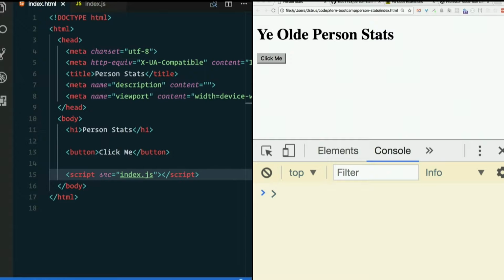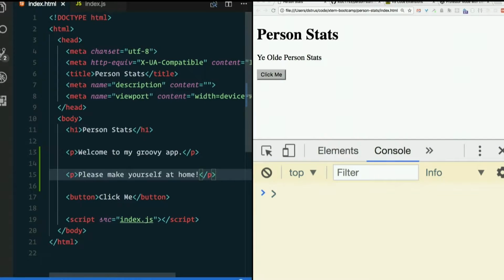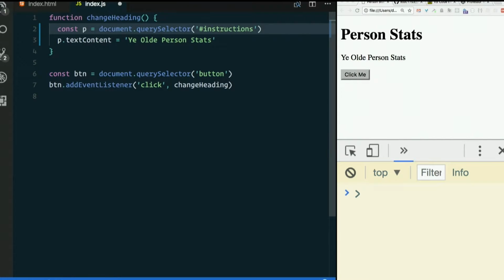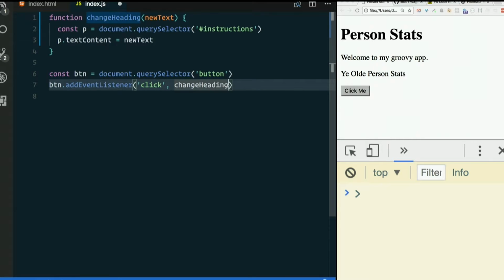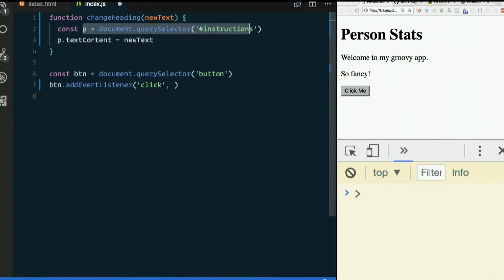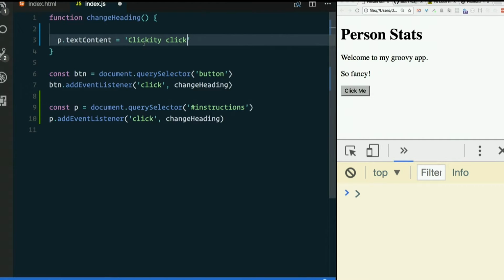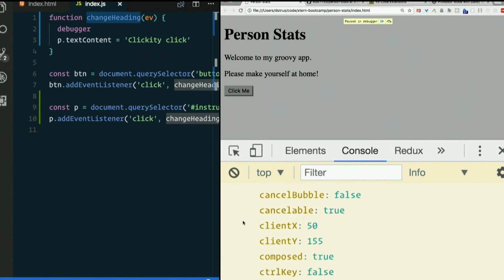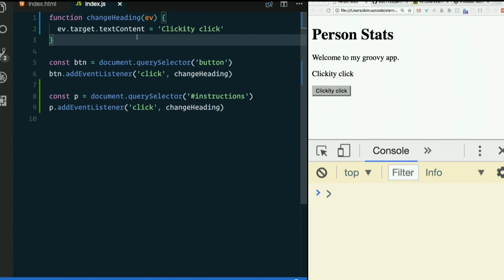Day 1 - Afternoon, part 6: id selectors and event targets - XTBC 2017 Session 3